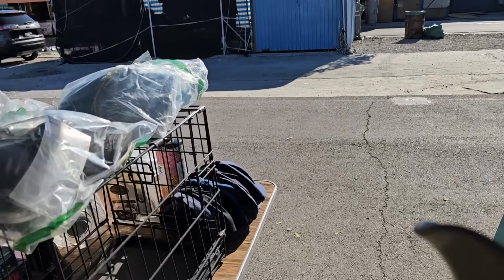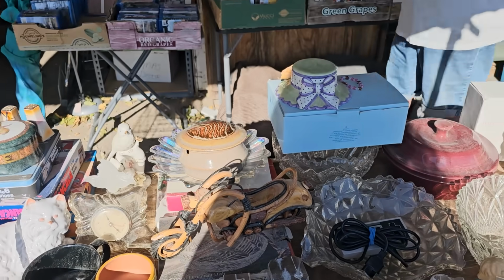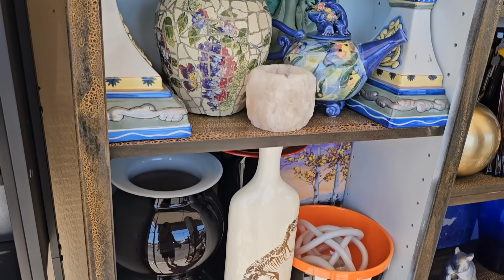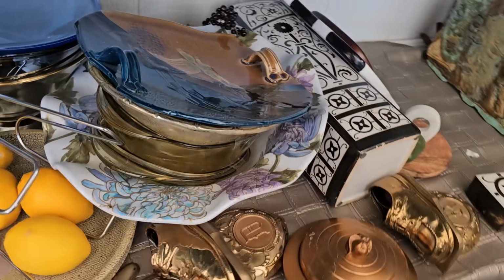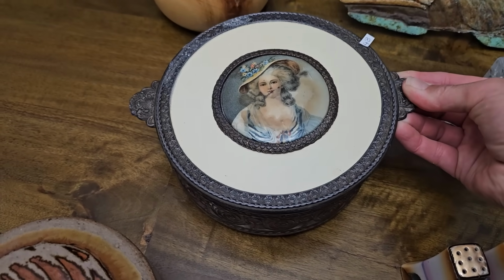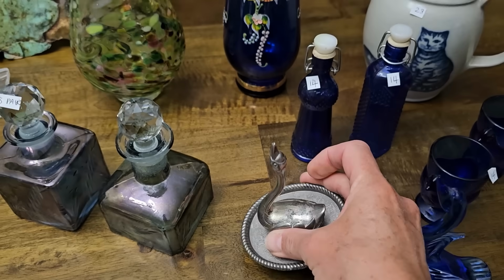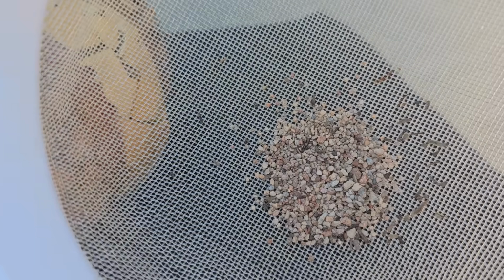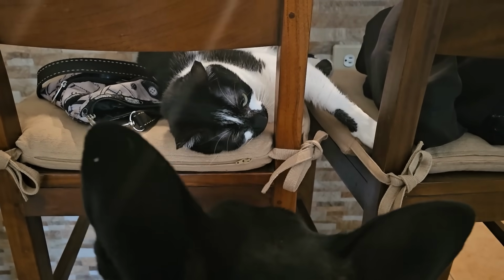You DON'T FIND THESE at GOODWILL... PAID $10 and ITS WORTH HUNDREDS! / THRIFT with ME / TOP 5 ITEMS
Check the bell icon to be notified when I upload a new video.

Broadacres Market is located at 2930 Las Vegas Blvd N, North Las Vegas, NV